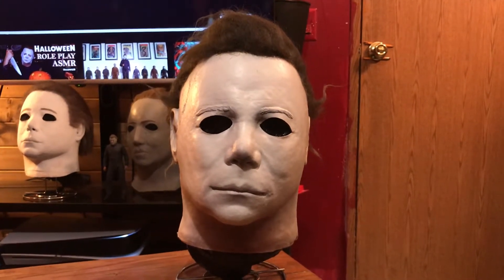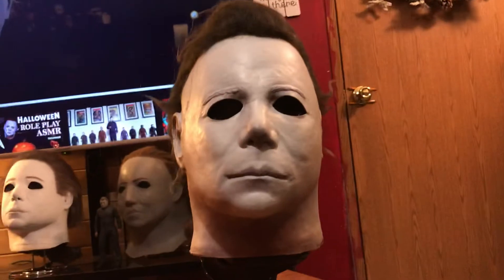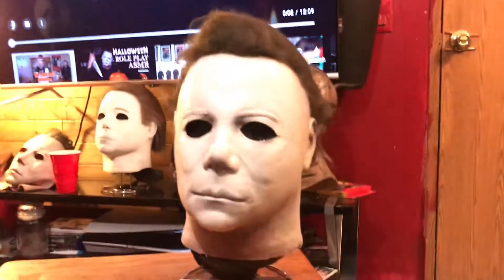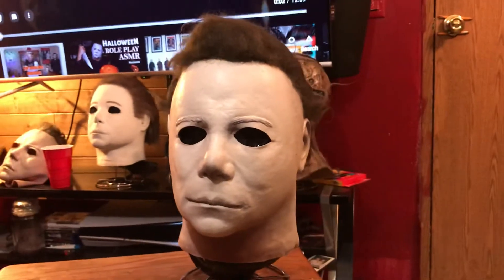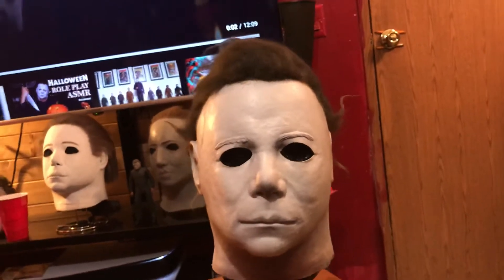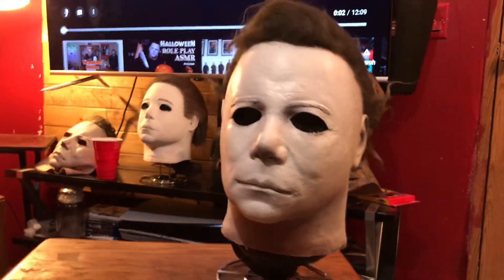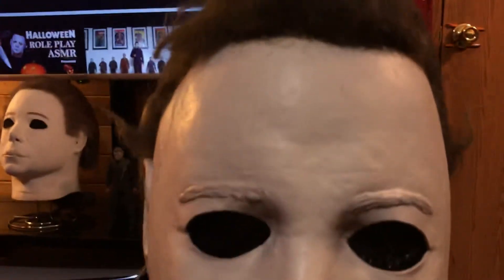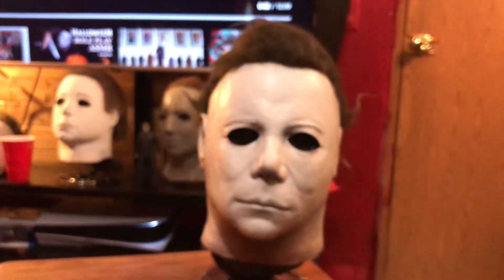HALLOWEEN 1978 Mask NAG 75k Castle by James Carter